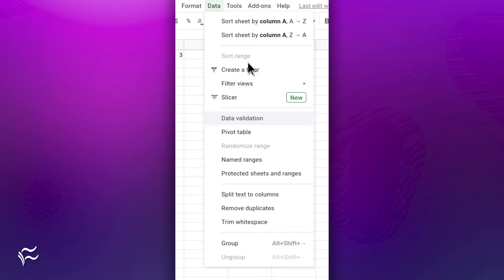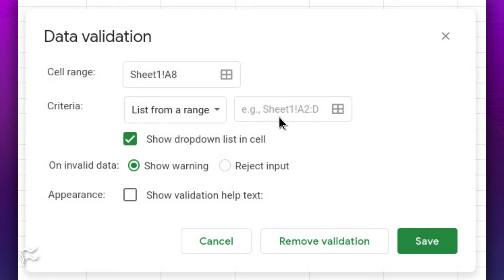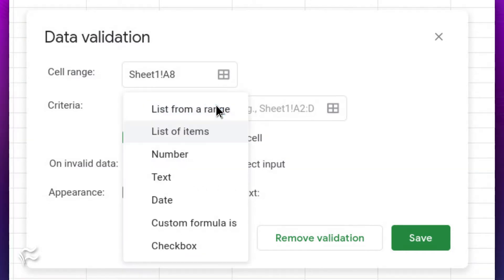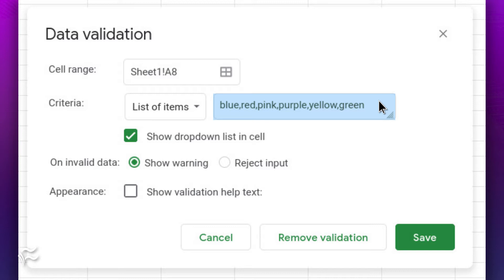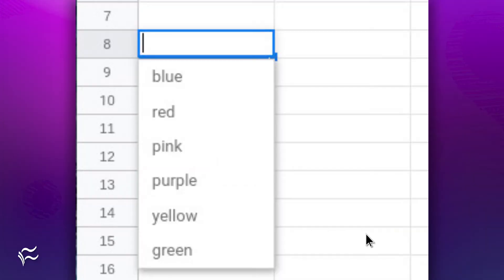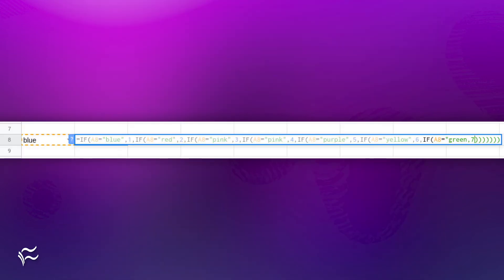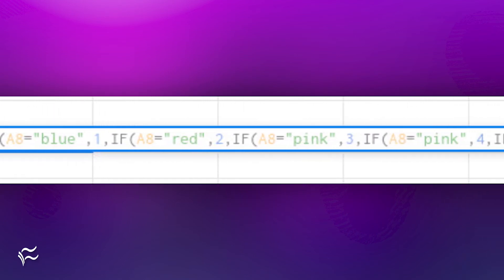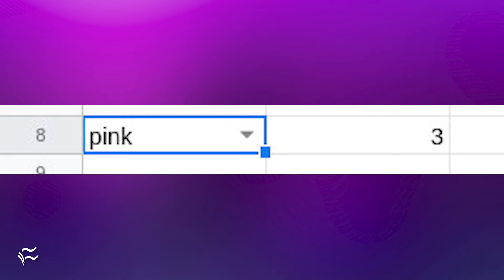How to create conditional statements for drop-down lists in Google Sheets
Using conditional statements in Google Sheets is an easy way to bring more power and accuracy to your invoices and more.

List of Commands:

=IF(CELL#="NAME",VALUE,IF(CELL#="NAME",VALUE,IF(CELL#="NAME",VALUE)))
=IF(A8="blue",1,IF(A8="red",2,IF(A8="pink",3,IF(A8="pink",4,IF(A8="purple",5,IF(A8="yellow",6,IF(A8="green,7)))))))